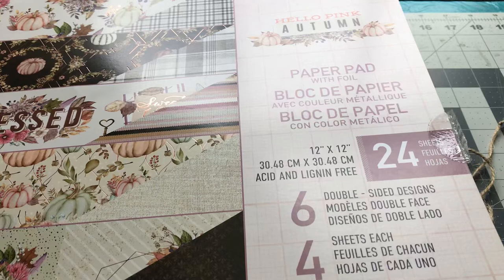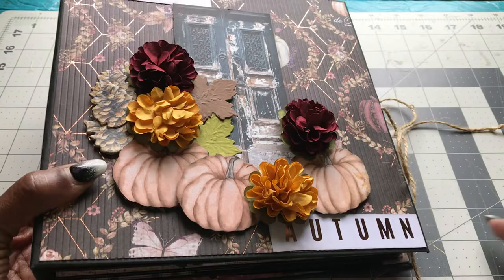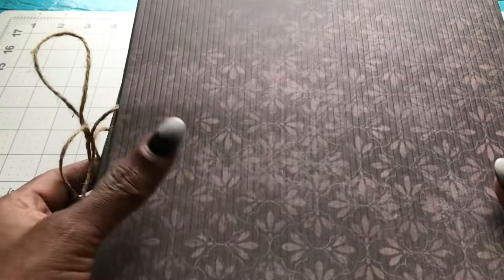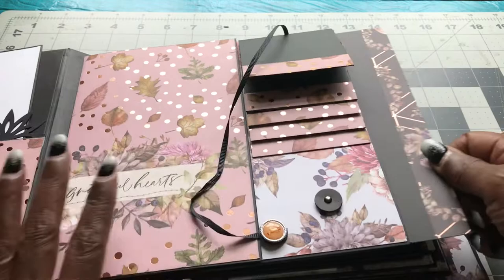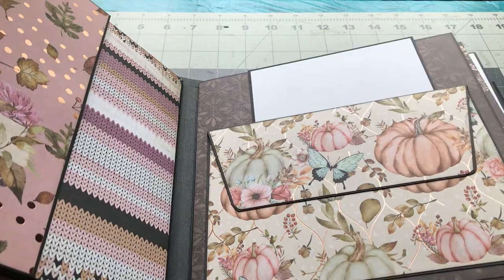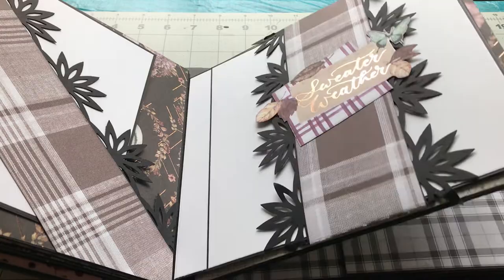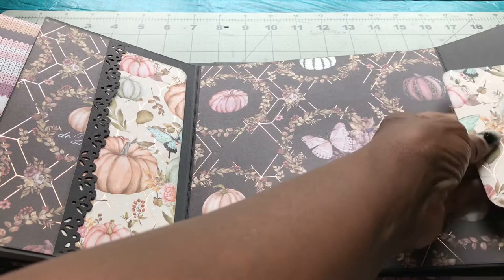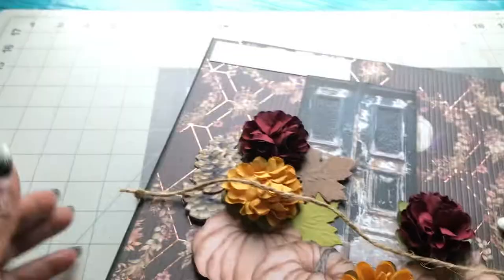Prima Hello Pink Autumn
8 1/2 by 8 1/2 mini album